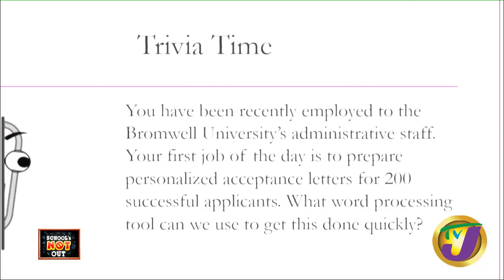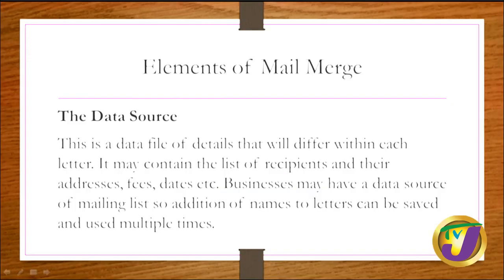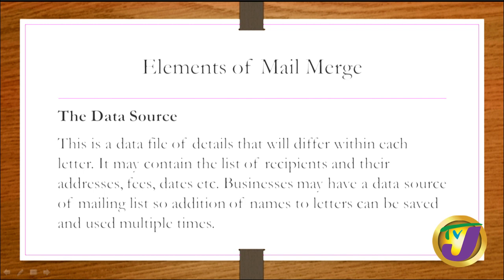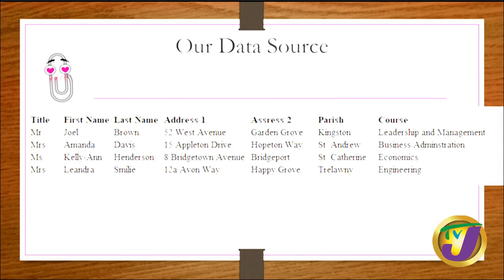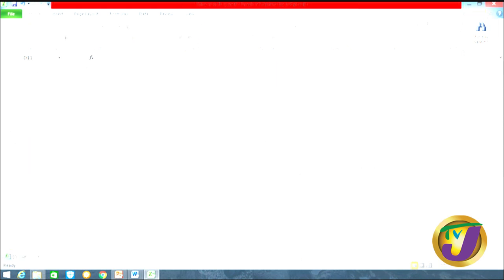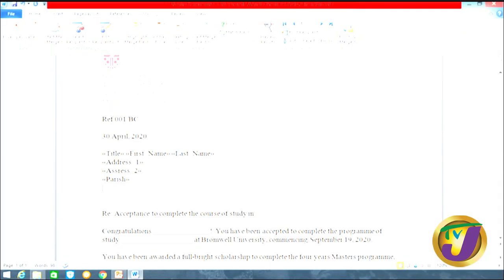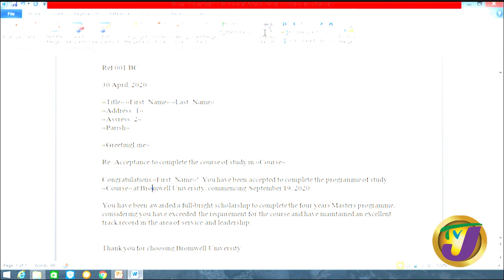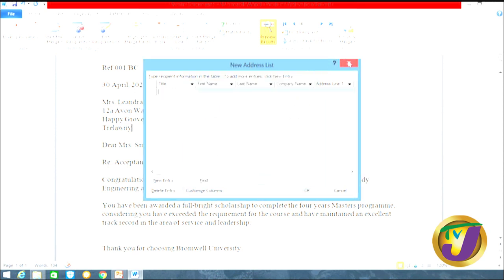TVJ Schools Not Out: CSEC EDPM Lesson - April 30 2020